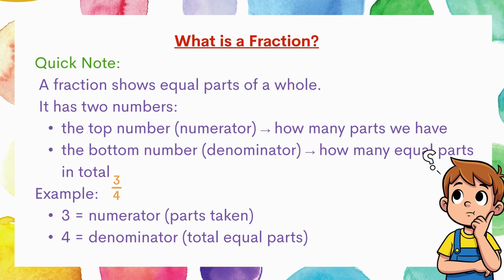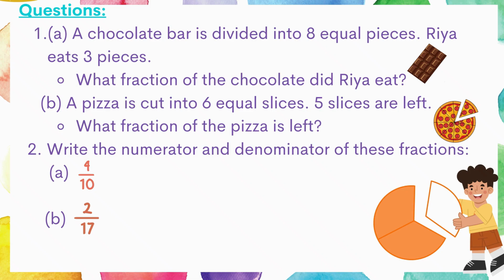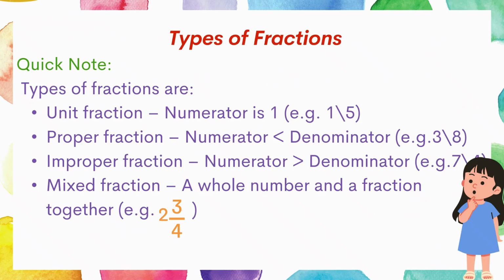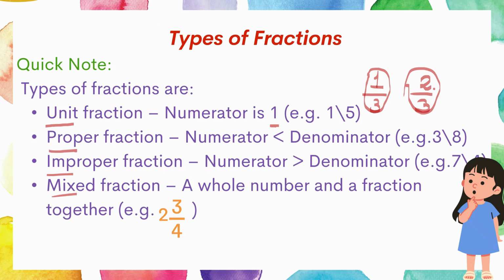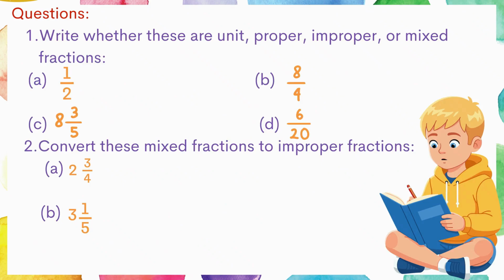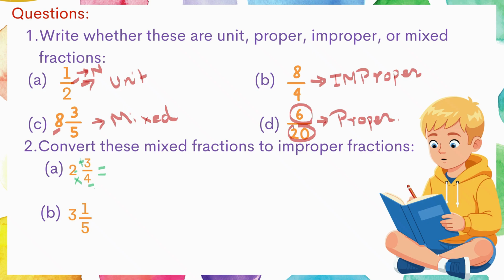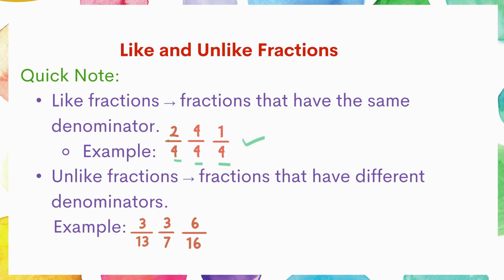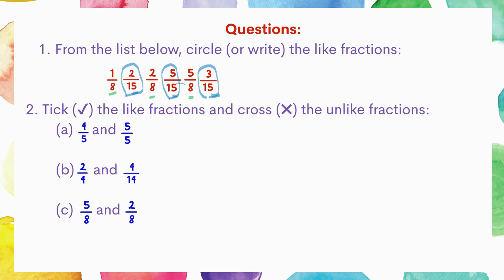Fractions for Kids: Grade 4 Maths Lesson (Visual & Fun)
Welcome to our Class 4 Maths lesson! In this video, we dive into the world of fractions to help you understand how we divide whole things into equal parts. Whether you're a student, parent, or teacher, this tutorial makes learning fractions simple and fun!

What you will learn in this video:

What is a fraction? (Numerator vs. Denominator)

How to identify fractions using shapes and objects.

Real-life examples of fractions (Pizza, Chocolate, and more!).

Proper and Improper fractions basics for 4th Grade.